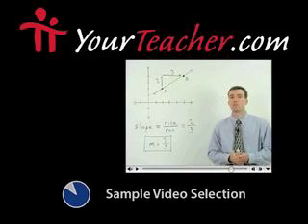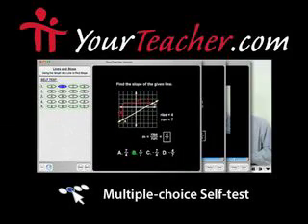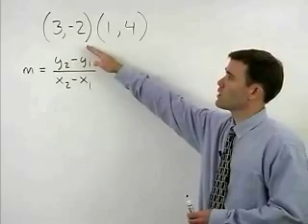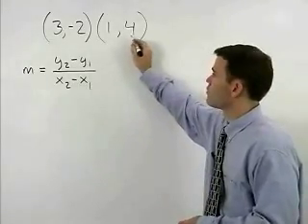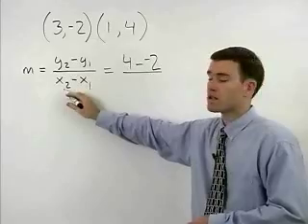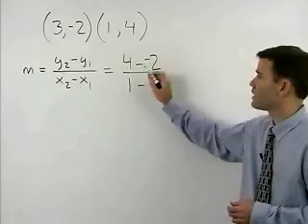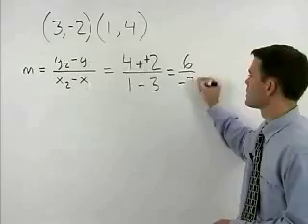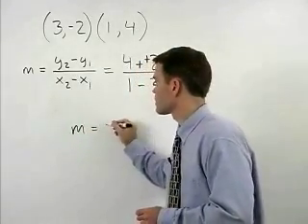Interactive Algebra - MathHelp.com - 1000+ Online Math Lessons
MathHelp.com - offers a comprehensive library of interactive Algebra lessons featuring a personal Algebra teacher inside every lesson!